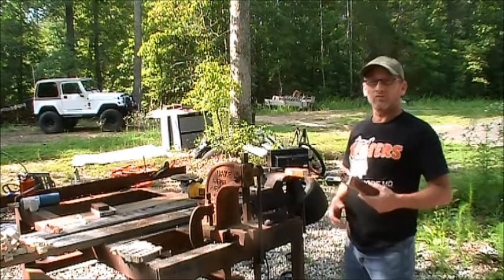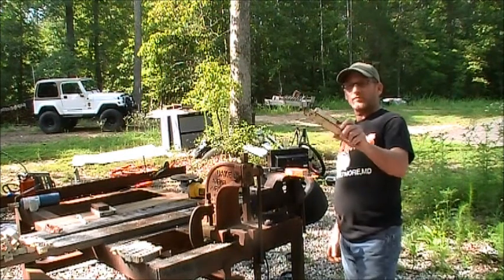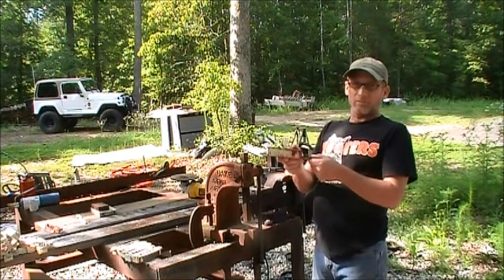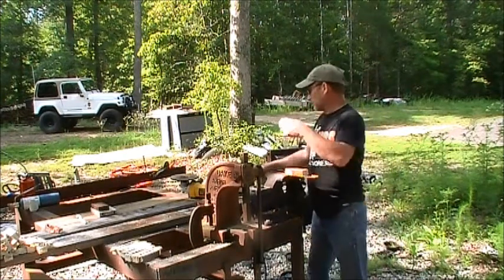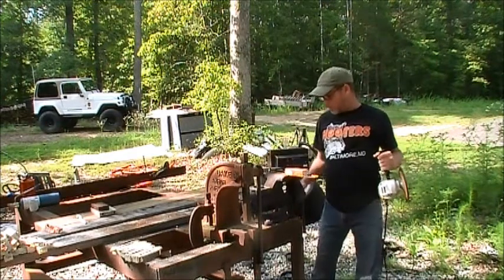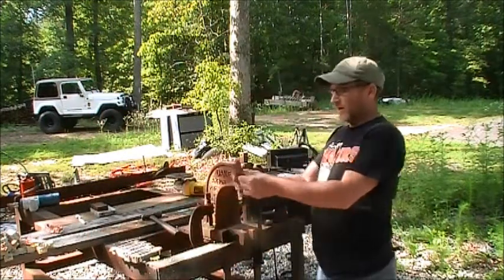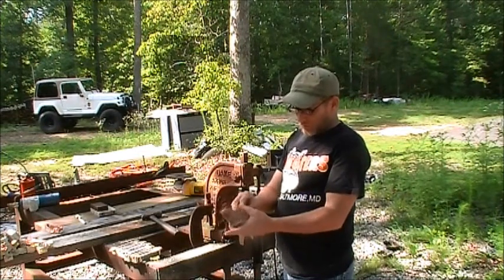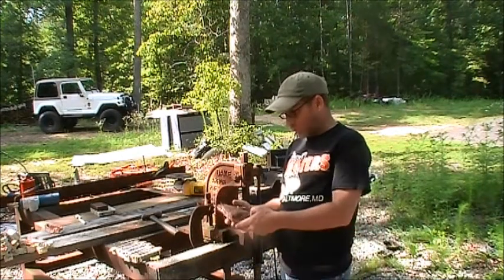recycle light ballast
recycling copper for cash from used flouresent light ballast